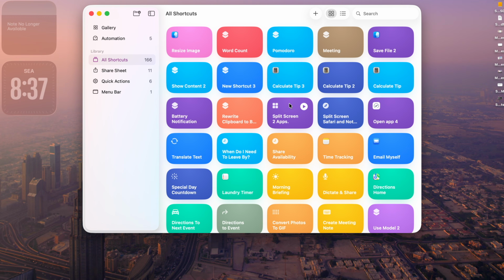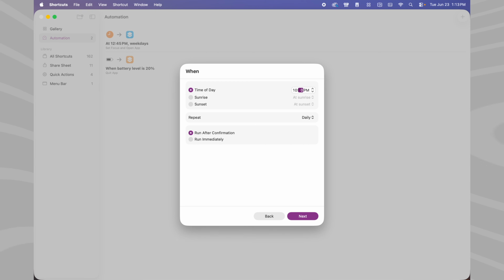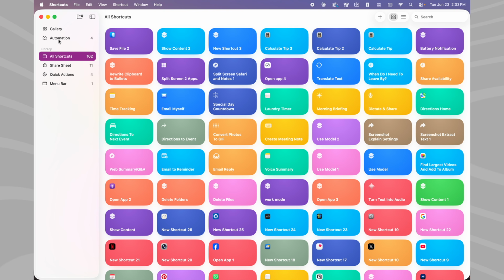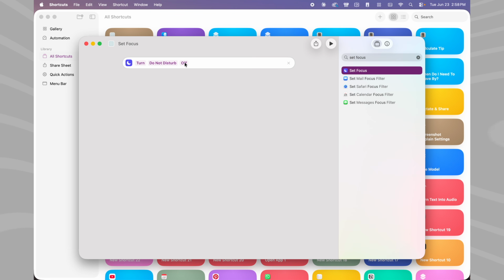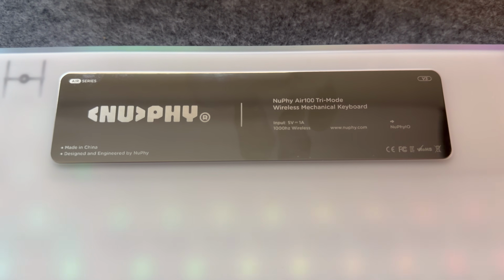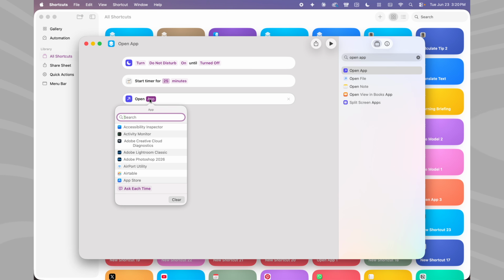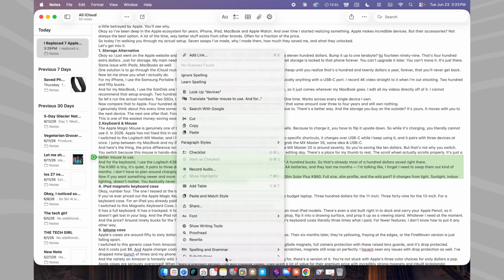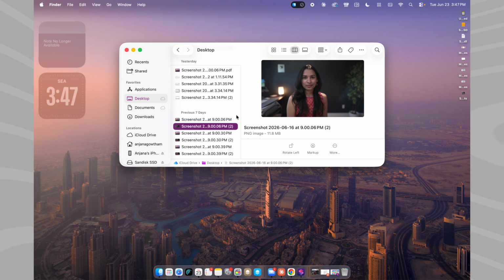My Favorite Mac Automations and Shortcuts Using Shortcuts App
The Mac Shortcuts app is criminally underrated. These 8 automations run my Mac on autopilot every single day—Focus modes that turn on by themselves, Low Power Mode that kicks in automatically, one-click workspace setups, and time-saving Quick Actions for resizing images and counting words. If you've never opened Shortcuts on your Mac, this is where to start.

Chapters

00:00 Intro
00:48 Time-of-Day Focus (auto work setup)
03:05 App-Open Workspace Trigger
04:25 One-Click Calendar/Meeting Prep
05:40 NuPhy Air V3 Keyboard
07:19 One-Click Pomodoro Timer
08:44 Word & Character Counter (Quick Action)
10:05 Resize & Convert Images in Finder

❤ Anjana